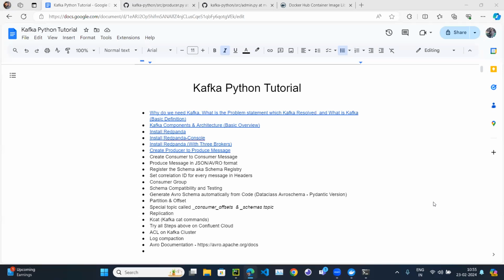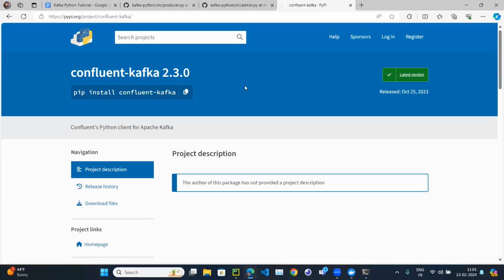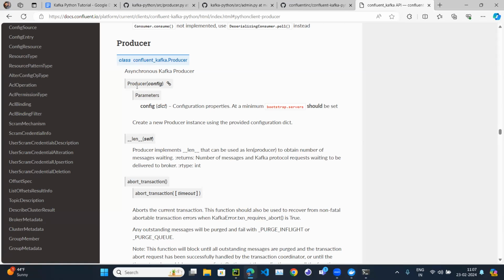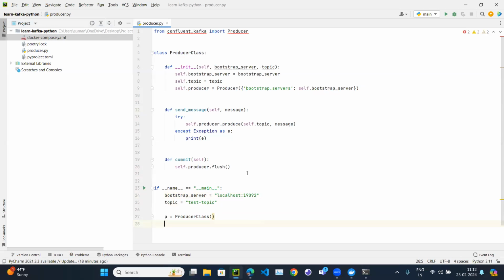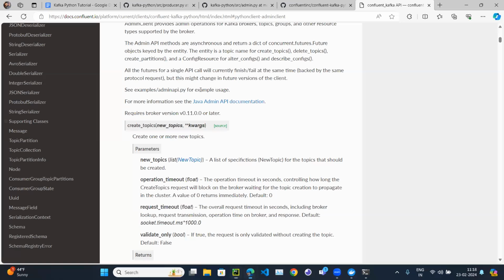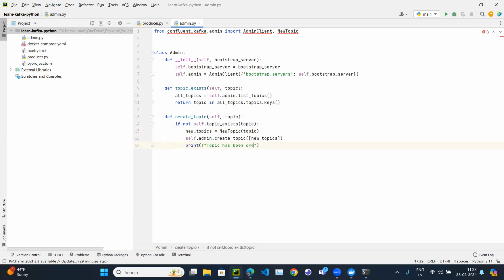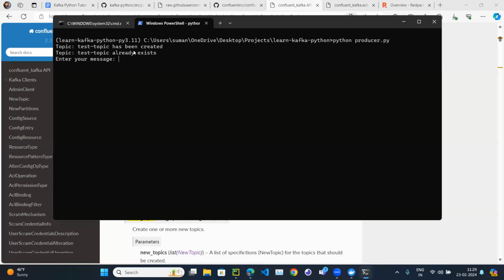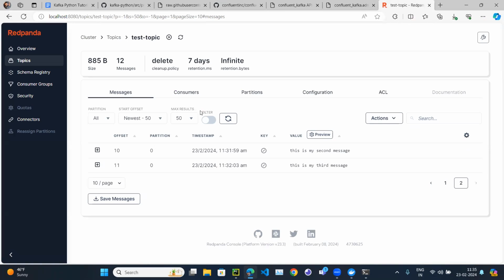Kafka # 007 # Python Producer Code (Using Confluent-Kafka Library)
In this video, we will do the actual handson coding exercise in python using confluent kafka library for producer code and will produce the messages in the redpanda cluster.

We will produce or send simple string or text message.